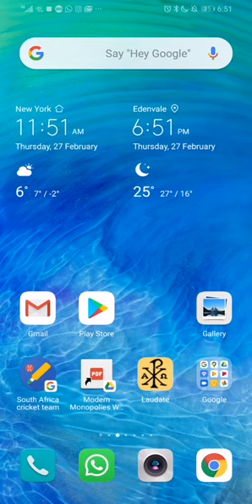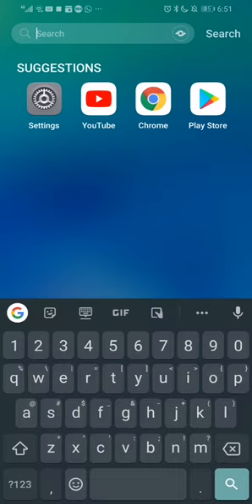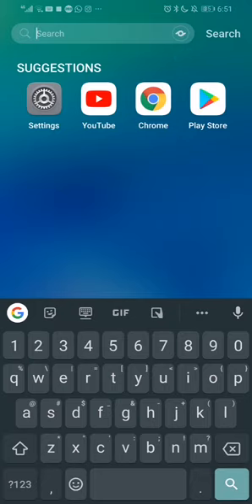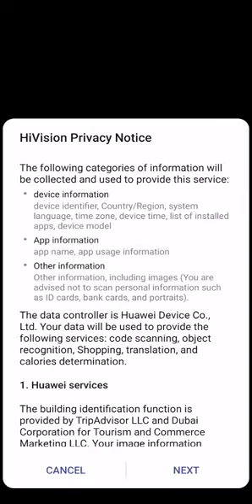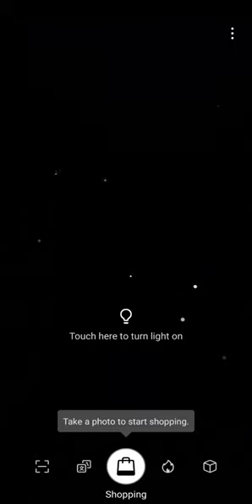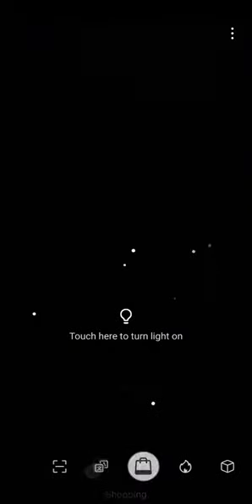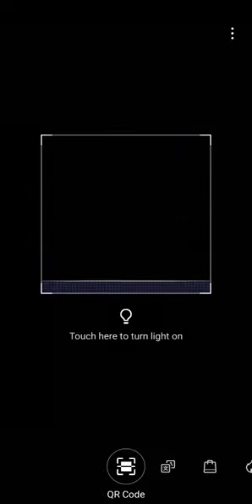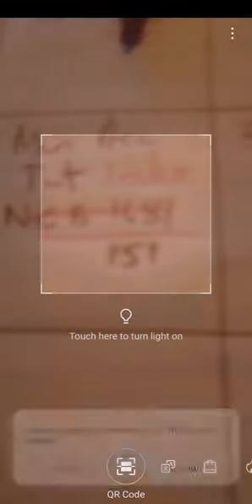Easiest way to scan a QR Code on HUAWEI!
The Steps

1)Be on any home screen

2)Swipe down

3)Click on the eye looking icon on the top right.

4)Accept all T&C's

5)Swipe to the left and choose the QR code option.

6)Scan the QR Code

Happy Scanning!